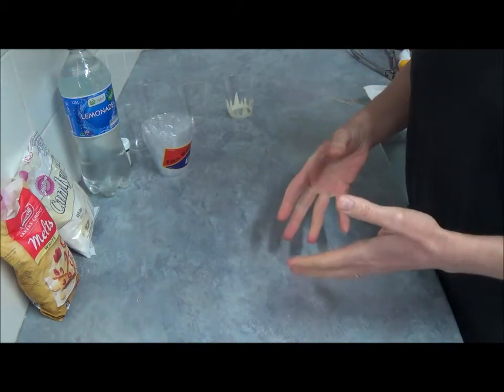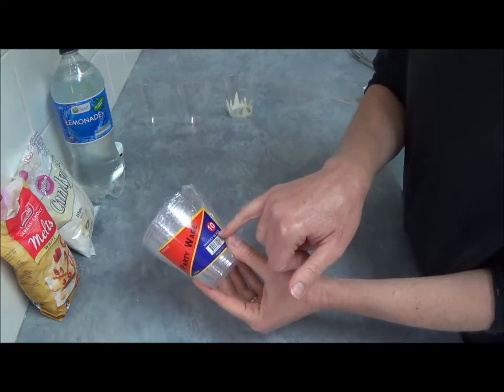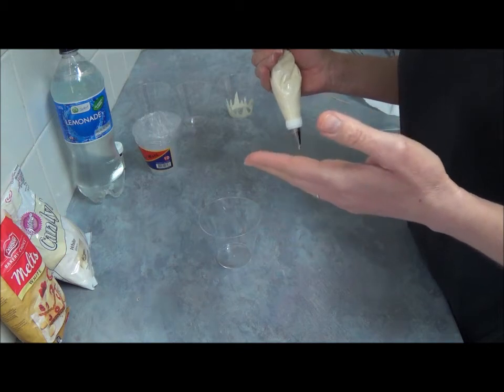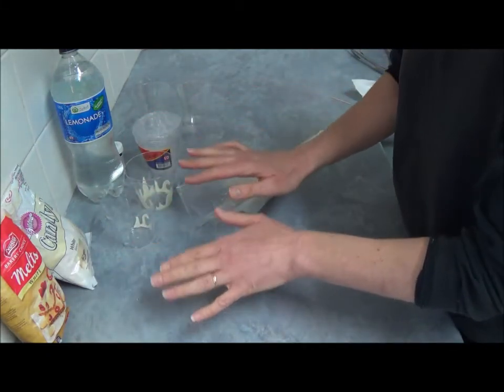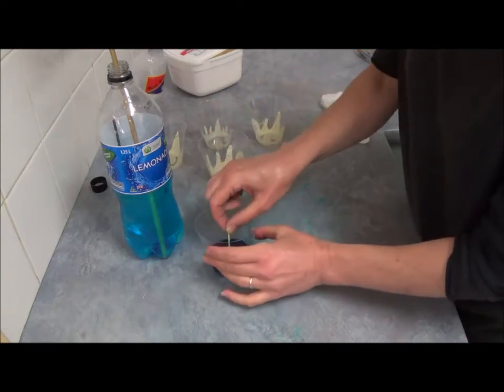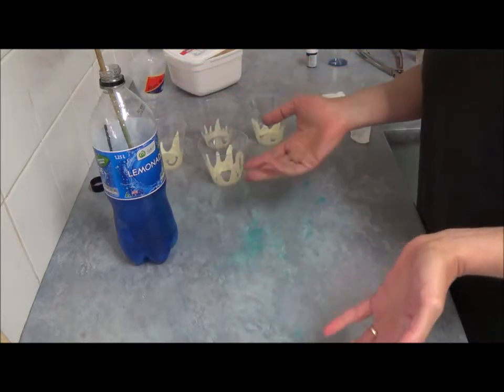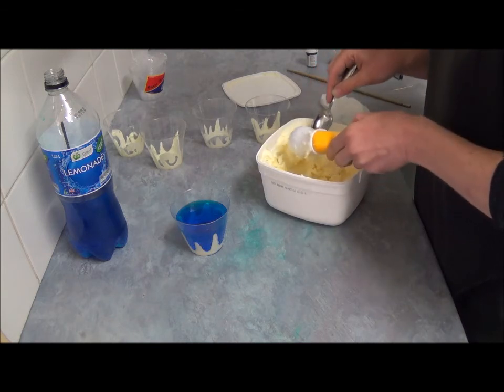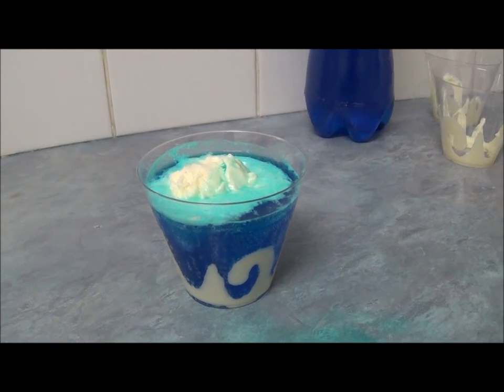Frozen lemonade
This is a super easy recipe to make. Great for fans of frozen or for parties.
Ingredients:
1. Lemonade (if you like use Blue Hawaiian Punch and Lemon Lime Soda and mix in equal parts to make punch)
2. Vanilla ice cream
3. White chocolate buttons or white candy melts
4. Strong party ware whisky glasses (270 ml) (1/2 pt)
Method:
1. Melt white chocolate buttons or white candy melts and place into piping bag fitted with tip 3 or 4 (or use snap-lock bag and cut very end). Pipe inside plastic glasses swirls to resemble snow with white chocolate. Let set and harden completely (lf you like place in the fridge for 10 minutes).
2. Pour small amount of lemonade into glass and add sky blue gel food coloring to create blue color. Pour into lemonade bottle and carefully mix. Pour into prepared glasses. Add a dollop of the ice cream to the top of each cup for the "snow".